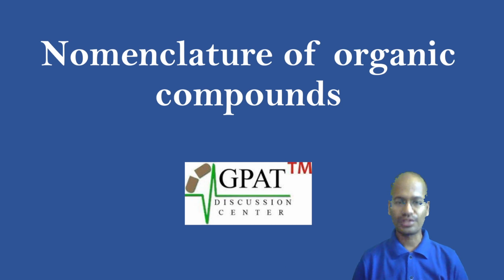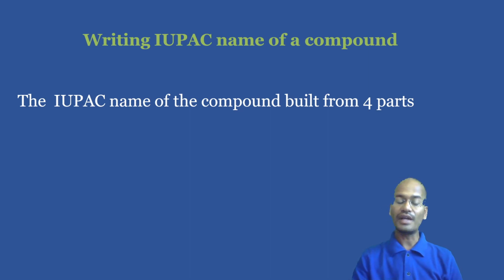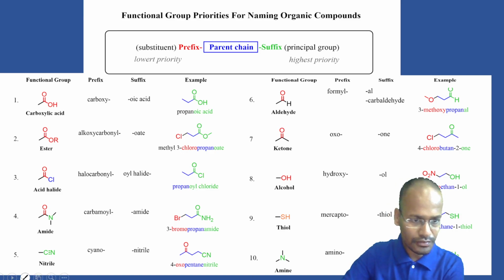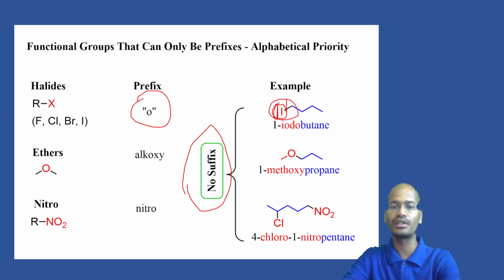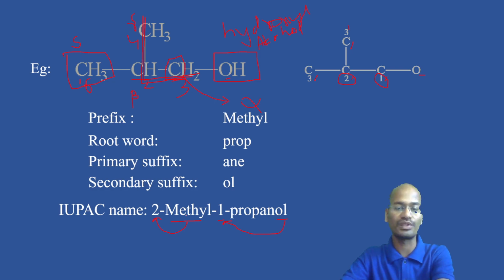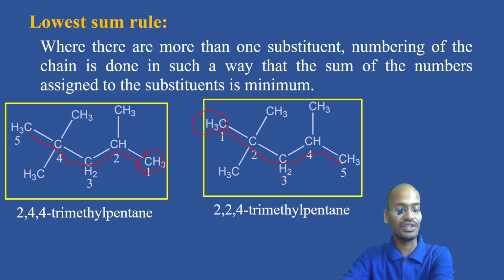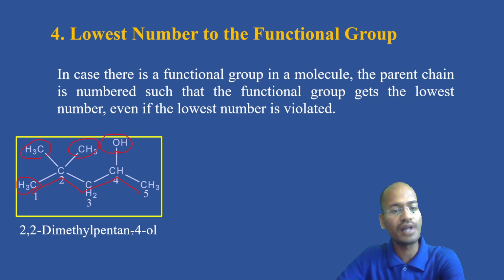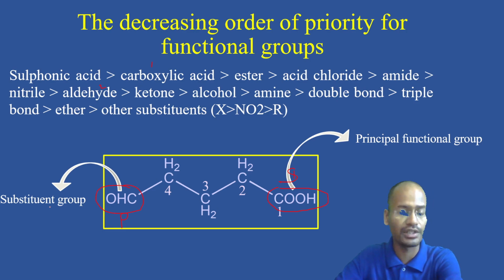Nomenclature of organic compounds | L- 2 | General organic chemistry | In English